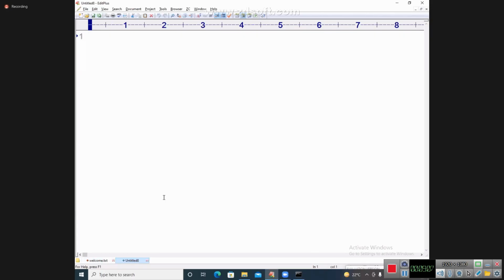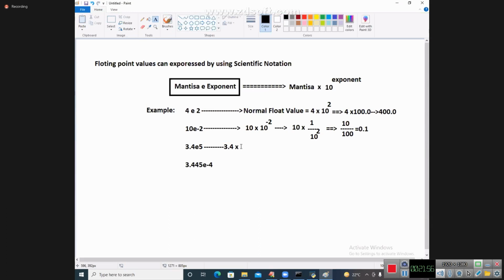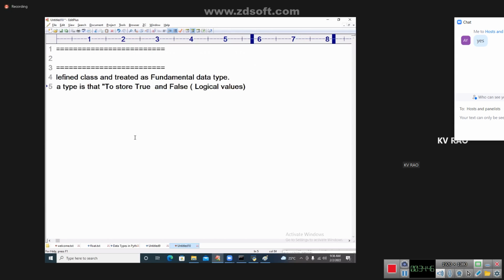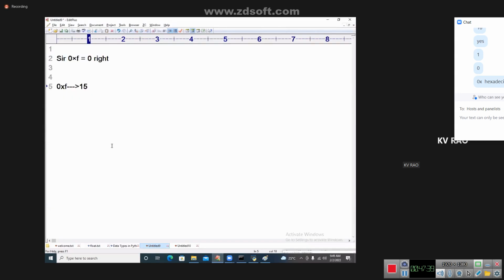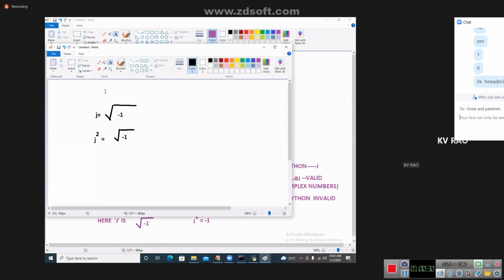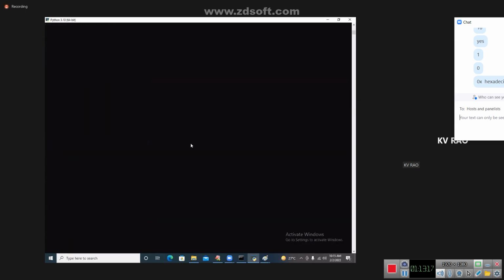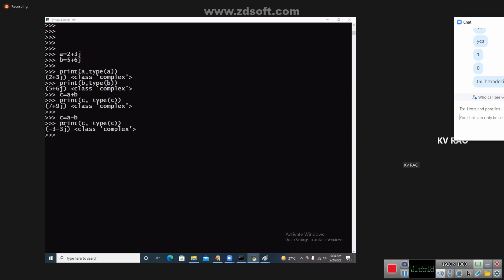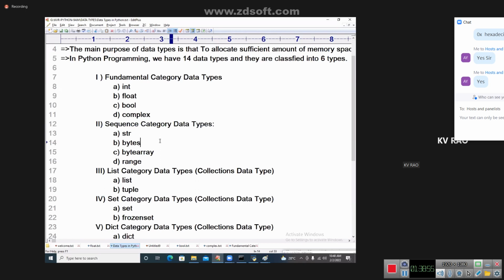Python Programming | 02 02 22 | New Batch | New Course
Hello Friends,
I know you are waiting for the missing videos.
Here are missing videos abstract in text file or jpeg file.
Download it and check.

Laptop: Dell G Series
Recorder: Soft
Headphone: Boat